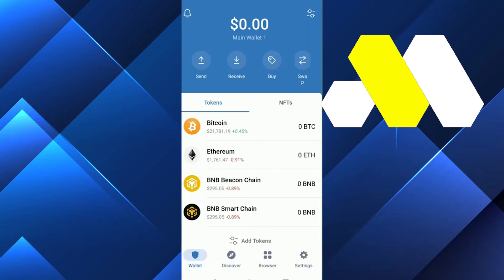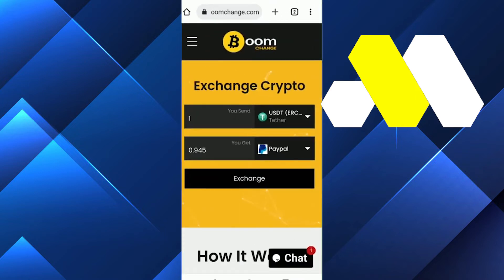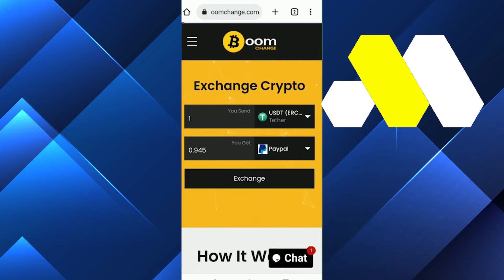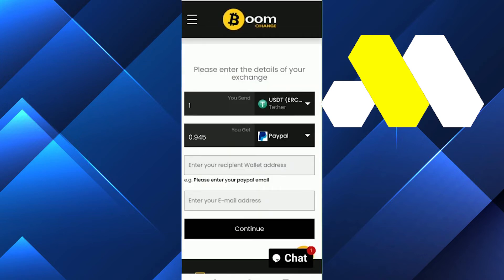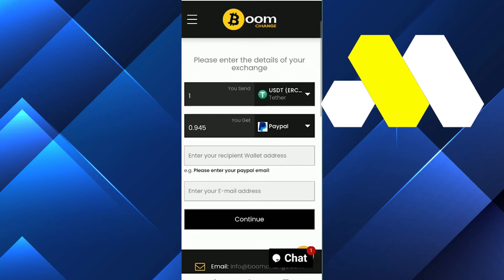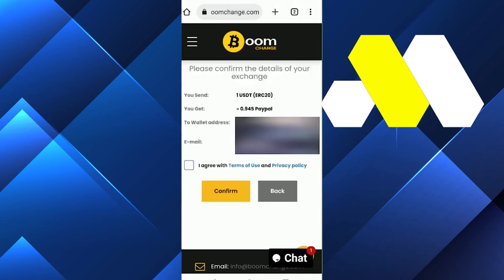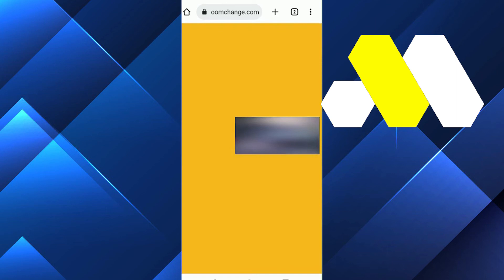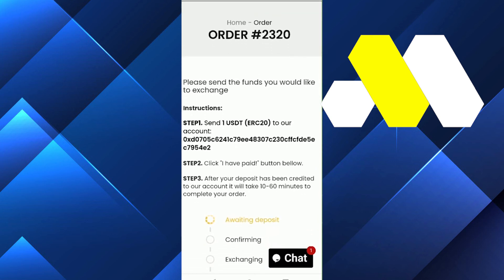How To Withdraw Money From Trust Wallet To Paypal (EASY WAY)